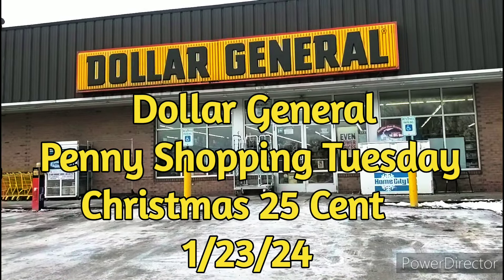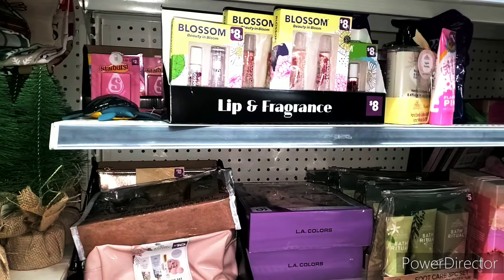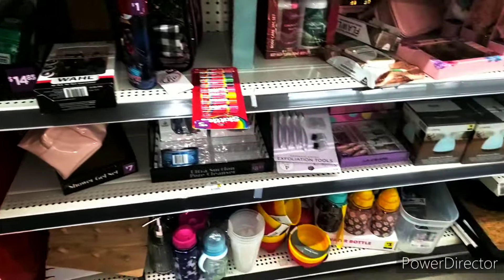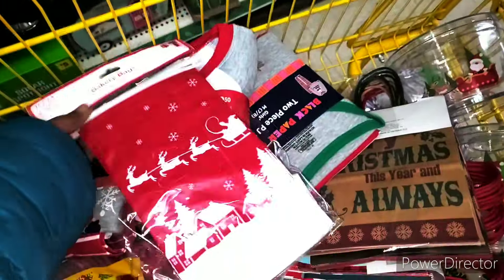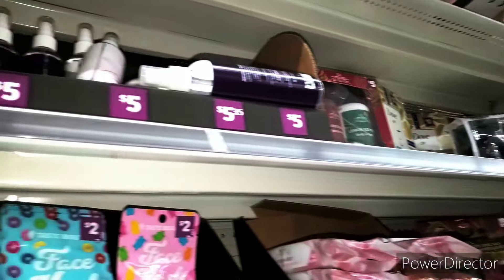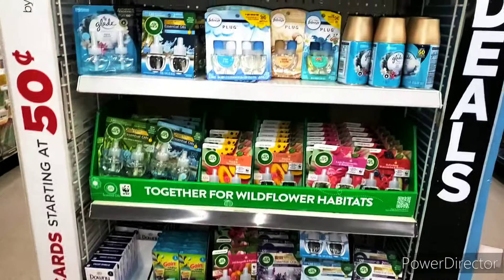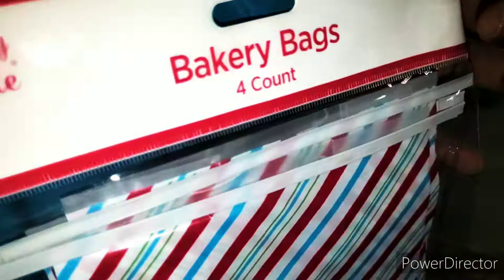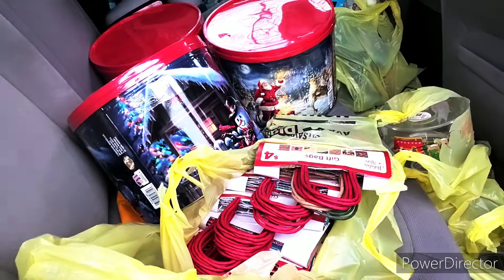Dollar General Penny Shopping Tuesday Christmas 25 Cent 1/23/24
shop Priscillabudgets.com

Shalom Family